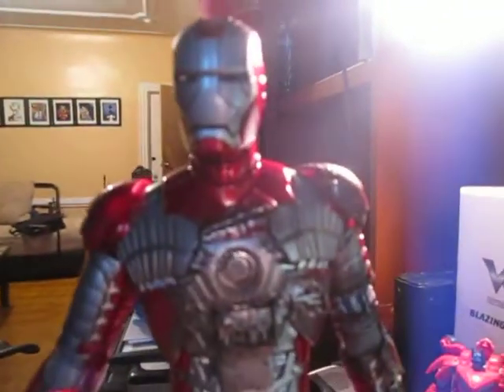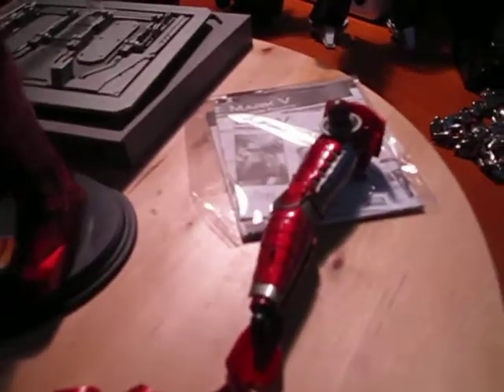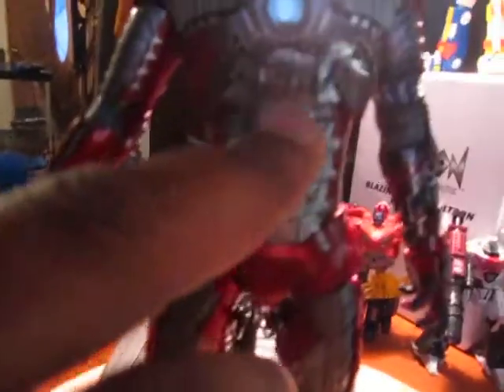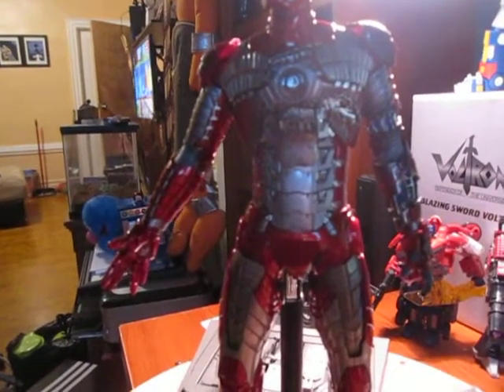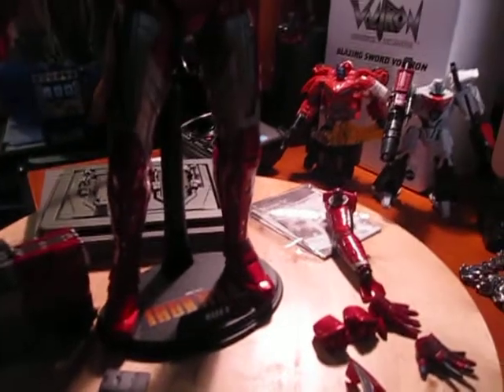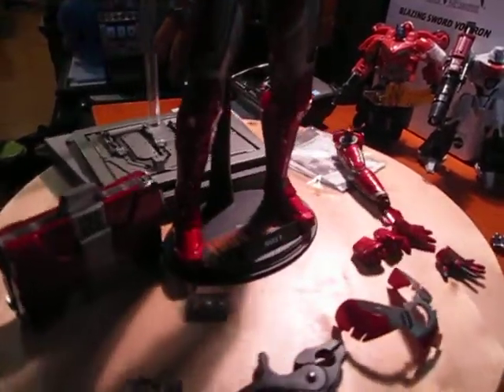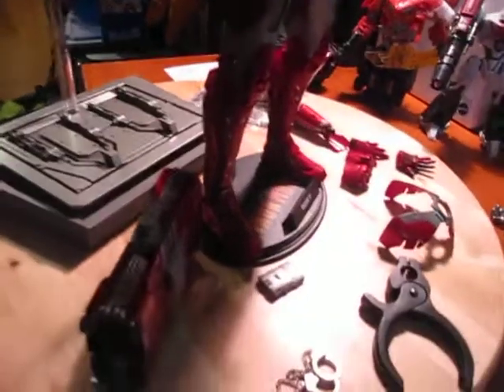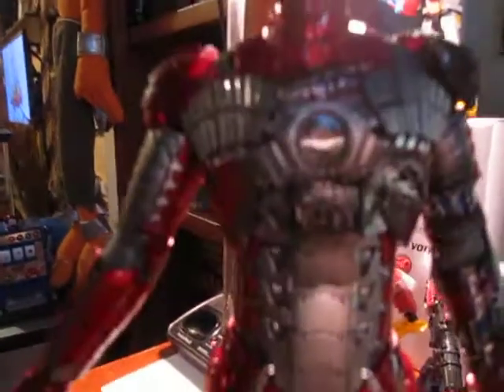my hot toys mark 5 review